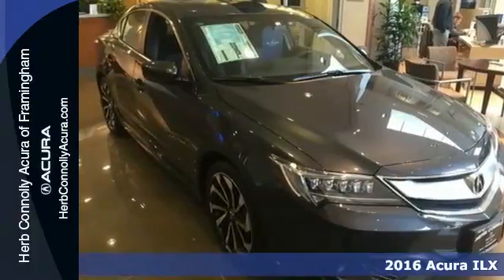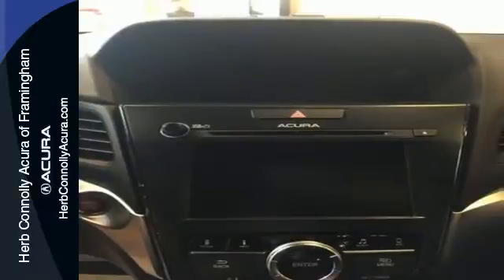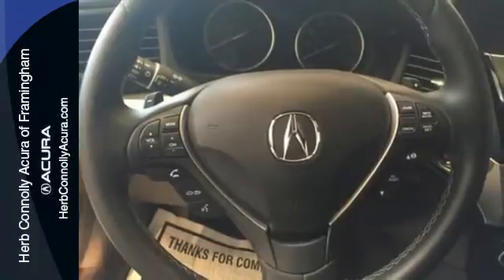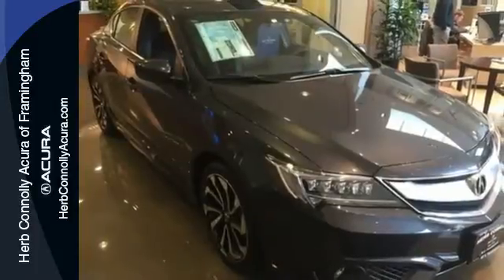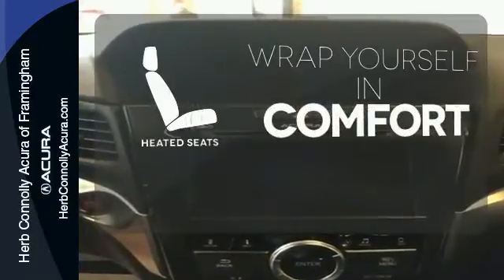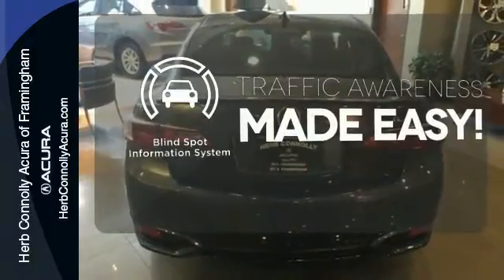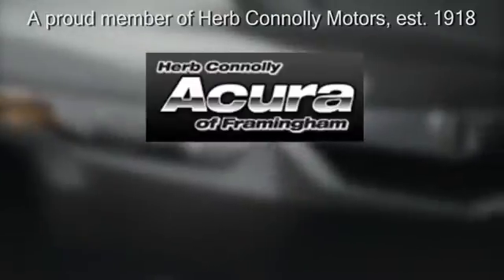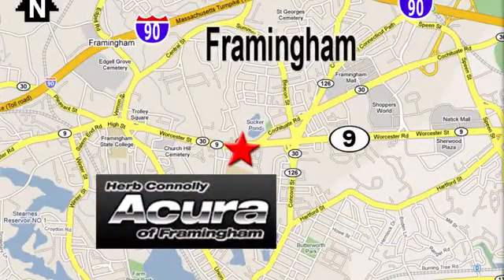New 2016 Acura ILX Framingham Natick Marlborough MA, MA A022009 - SOLD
Year: 2016
Make: Acura
Model: ILX
Trim: 2.4L
Engine: 2.4L I4 DOHC i-VTEC 16V
Transmission: 8-Speed Automatic
Color: Gray
Stock #: A022009
VIN: 19UDE2F83GA022009
Perfect Color Combination! Switch to Herb Connolly Acura of Framingham! Put down the mouse because this 2016 Acura ILX is the car you've been trying to find. Acura has established itself as a name associated with quality. This Acura ILX will get you where you need to go for many years to come.

Address:
500 Worcester Road Route 9 E